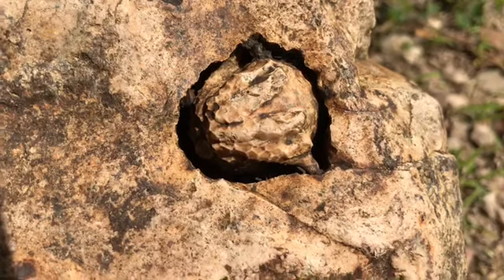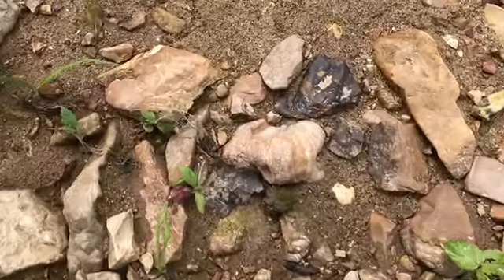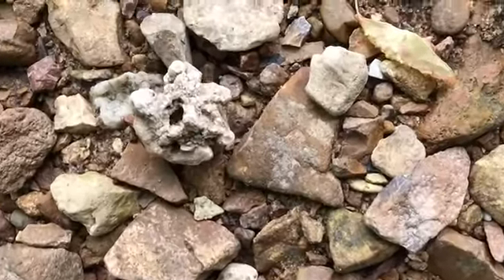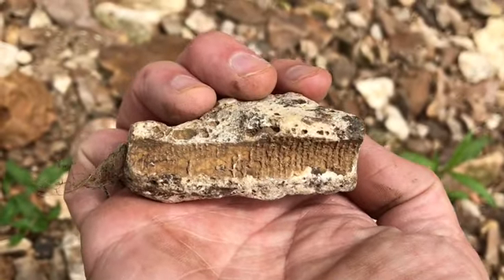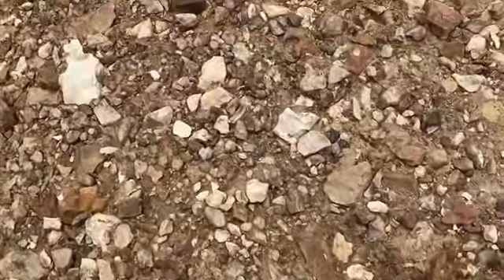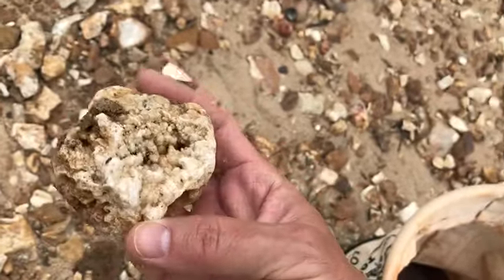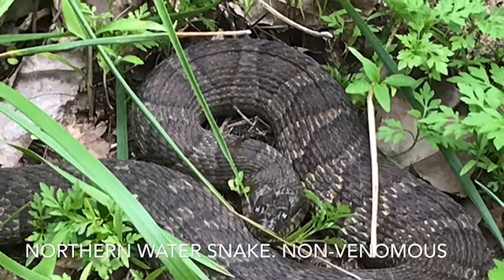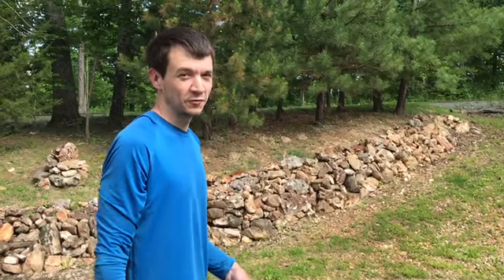Spectacular geodized fossils found in Missouri 💎👀🤯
EPIC rockhounding for geodes! It doesn’t get much better than this!